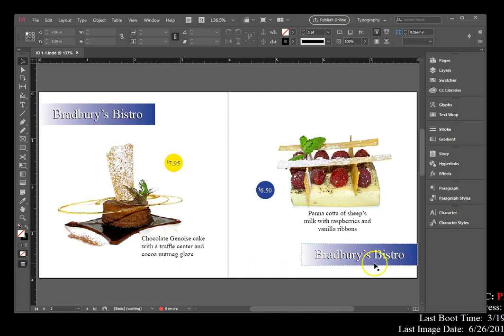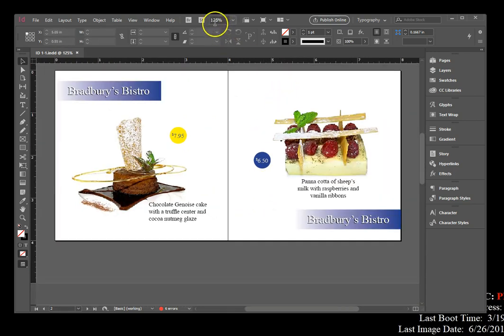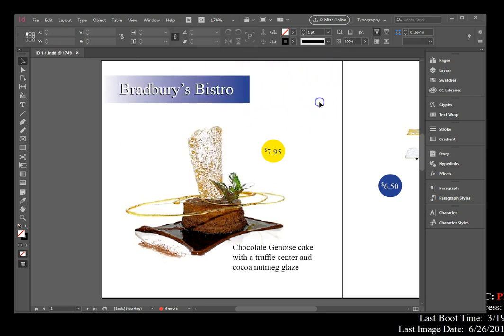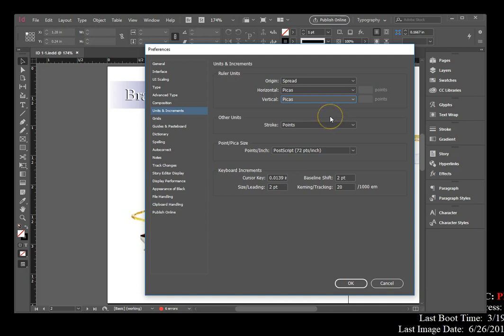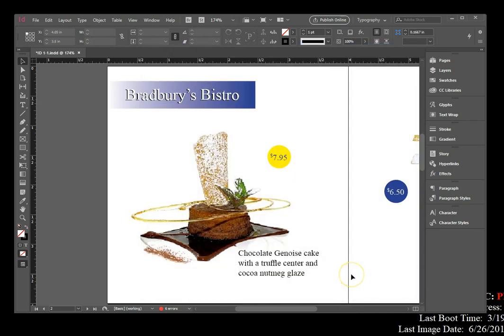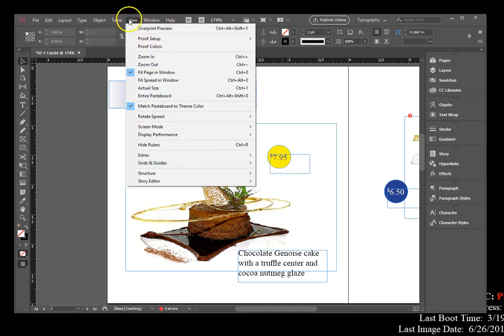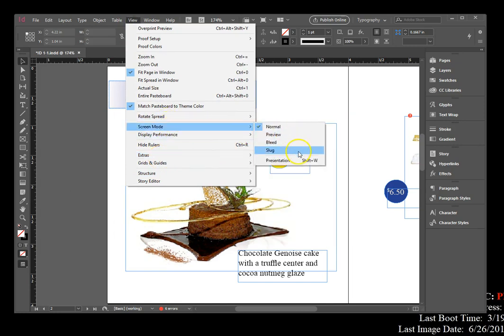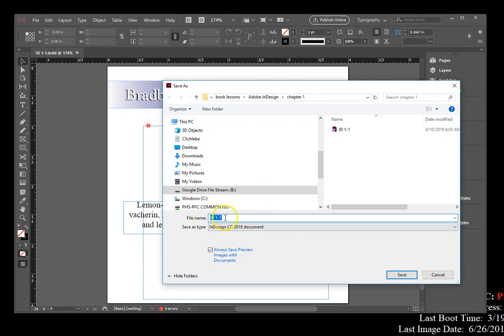chapter 1 video 2 Indesign